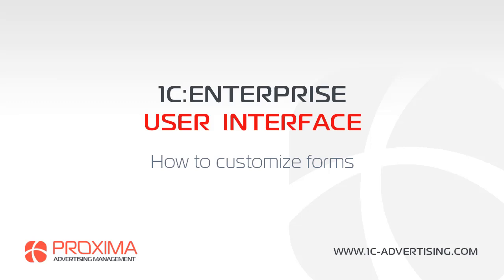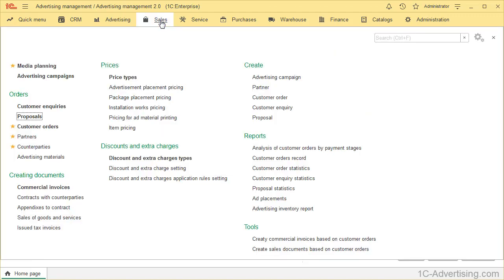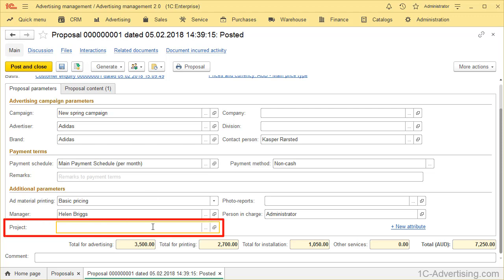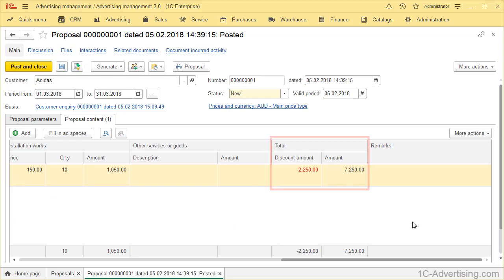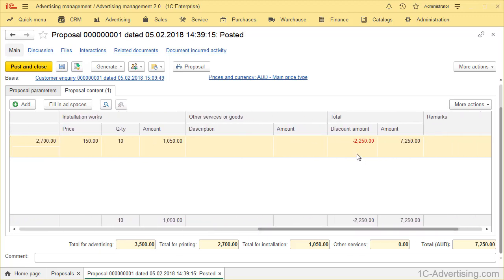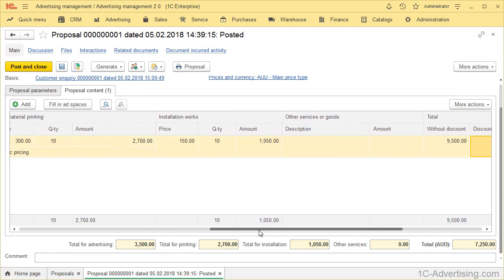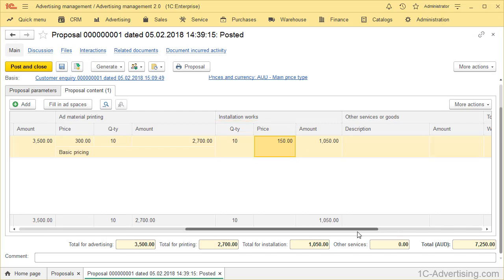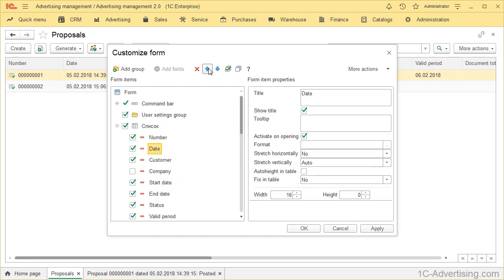How to customize forms on 1C:Enterprise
In this video, we will learn how to customize forms by adding and deleting attributes on 1C:Enterprise